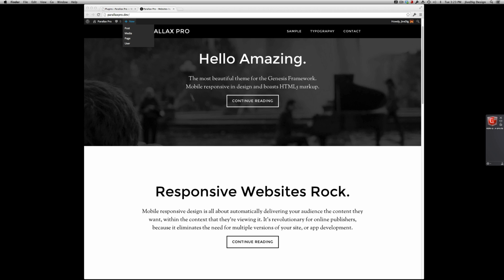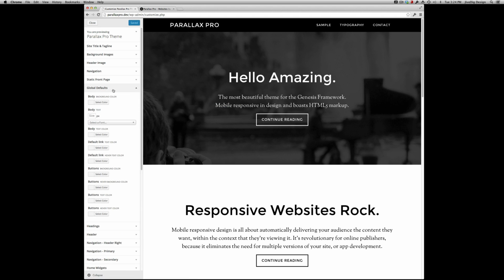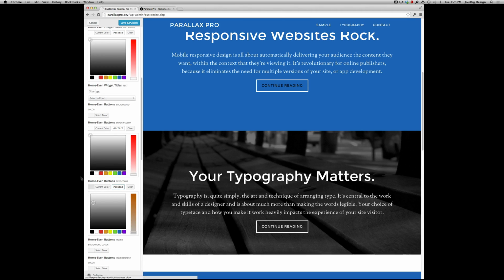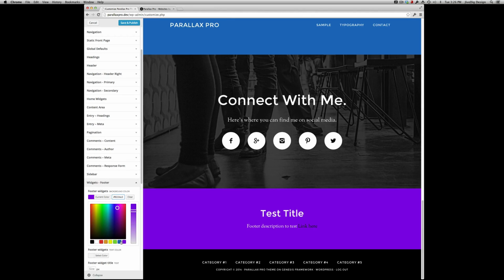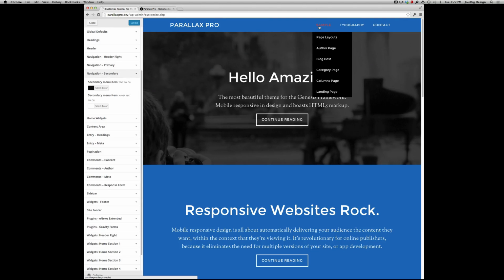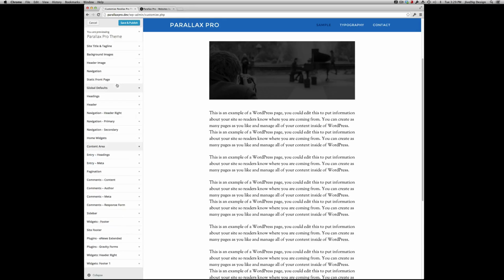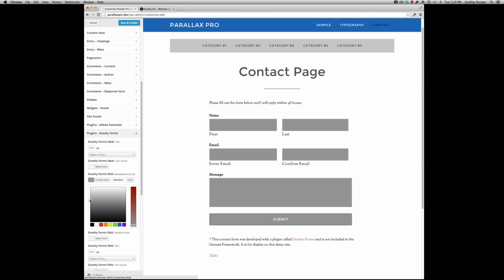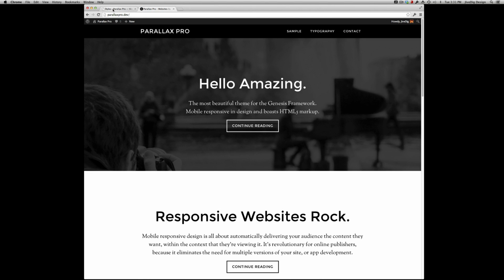Customize the Genesis Parallax Pro Theme in minutes without code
Easily change colors, fonts, font sizes, buttons, and more using the built in WordPress customizer with the Styles add-on for the Parallax Pro Theme from Studiopress. Parallax Pro (not included) and the Styles add-on require Genesis 2.0.